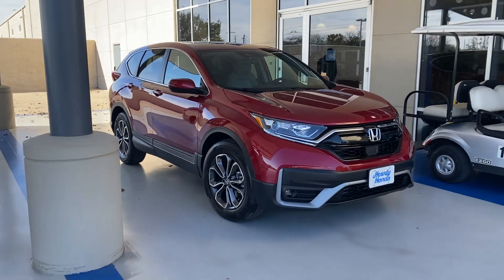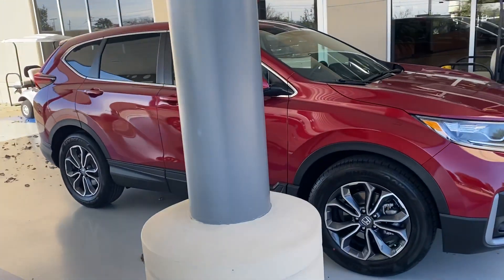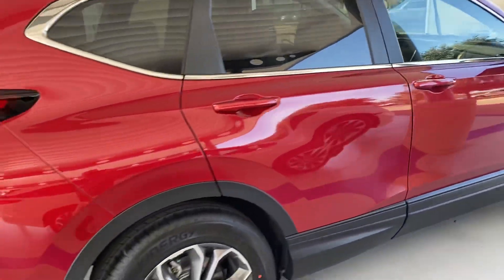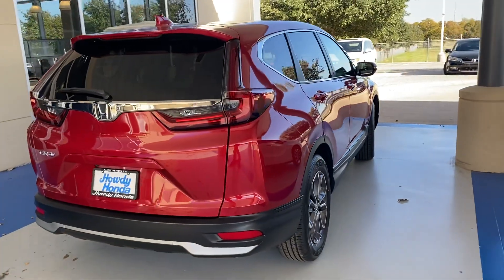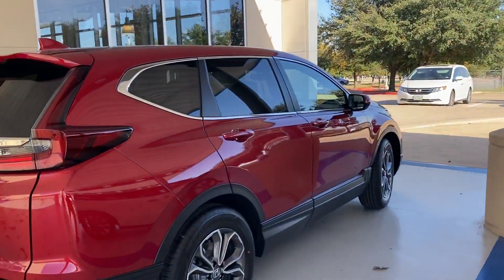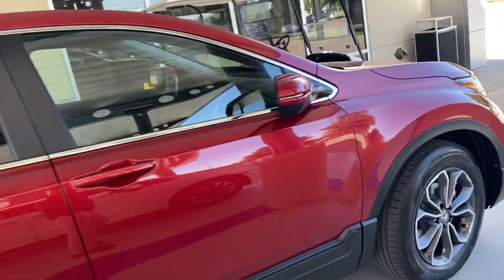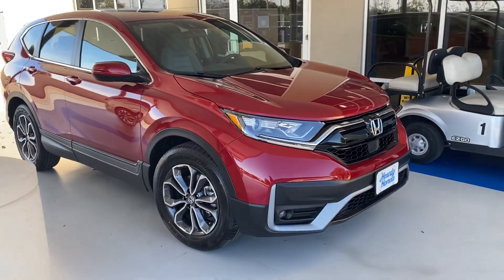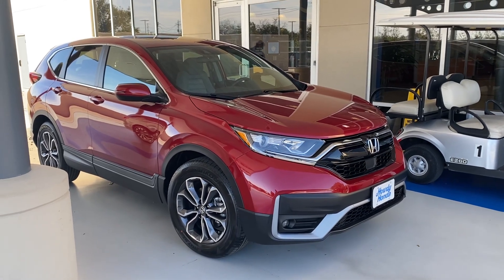CR-V for Nick